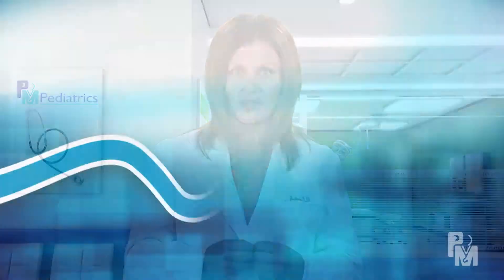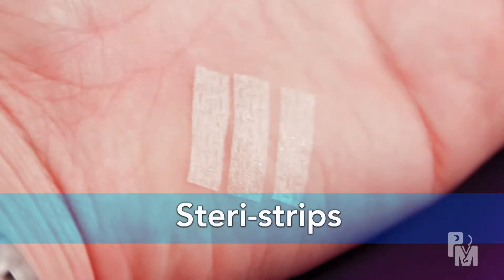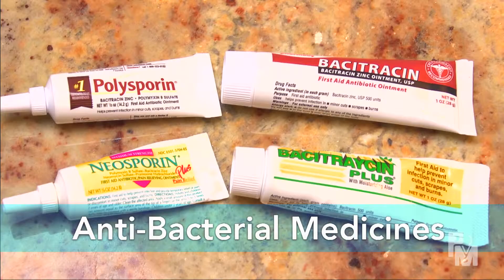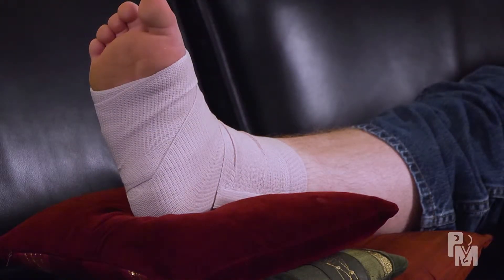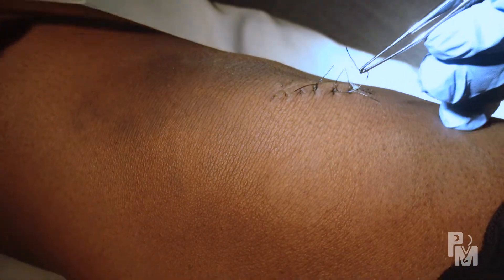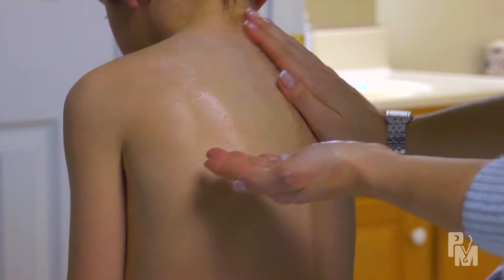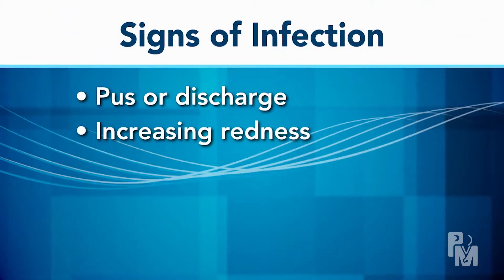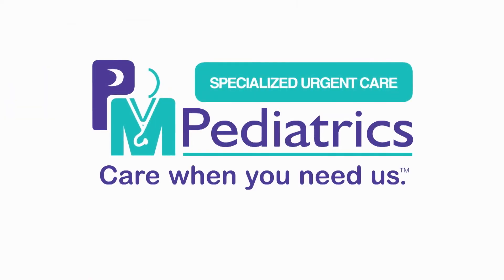PM Pediatrics Video Prescription: Laceration Wound Care